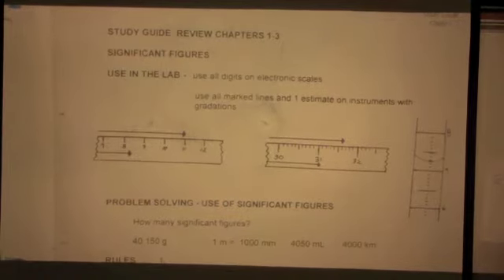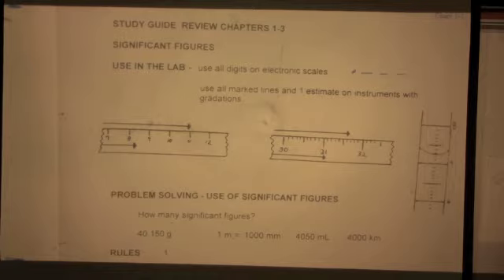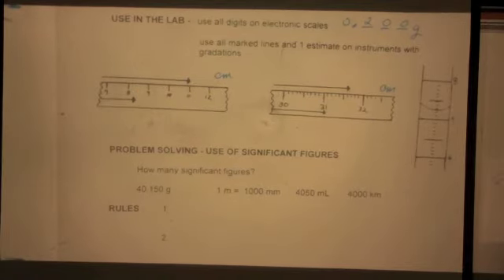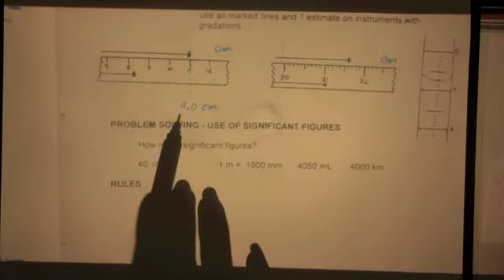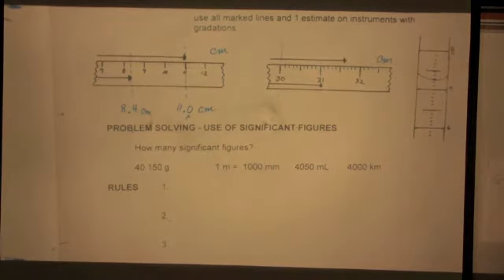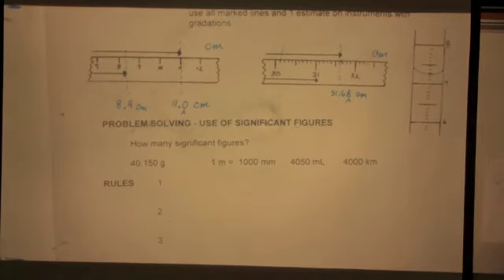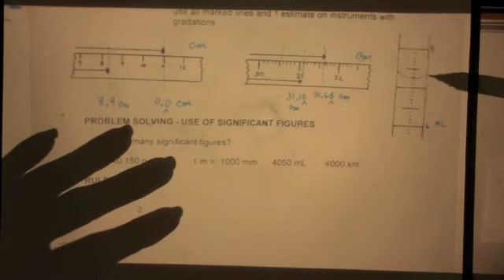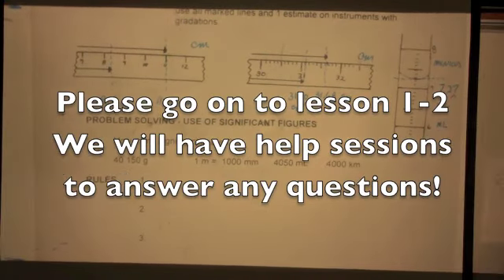Hummel AP Chem Lesson 1-1